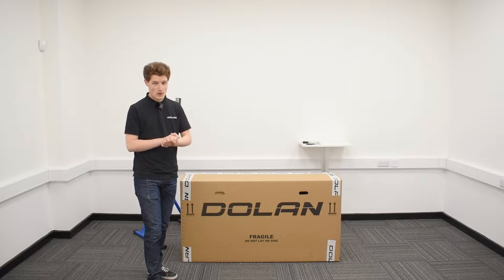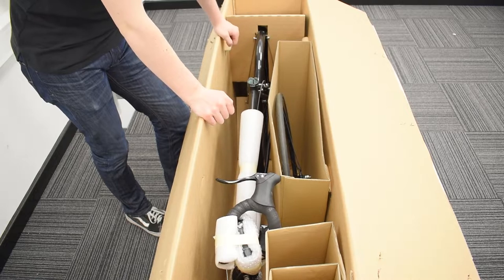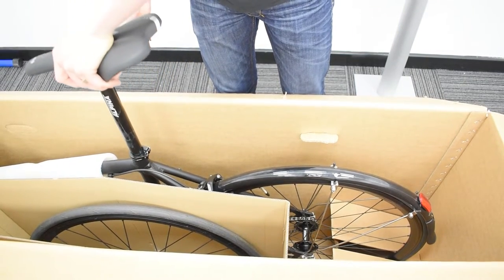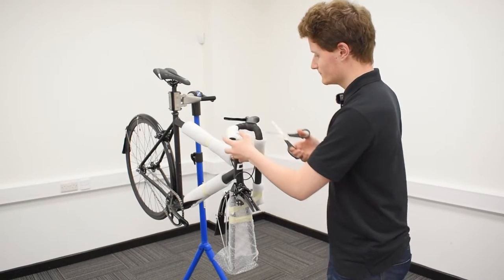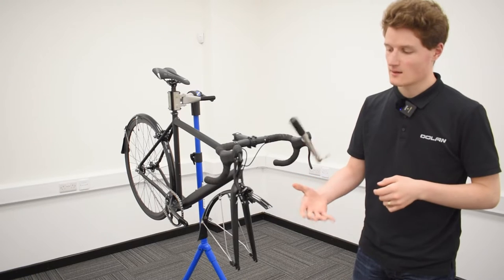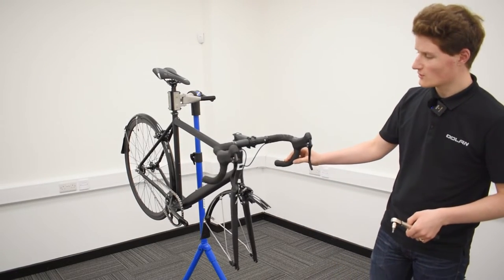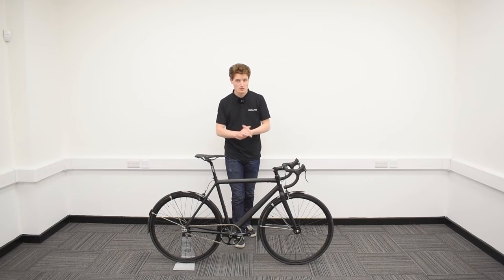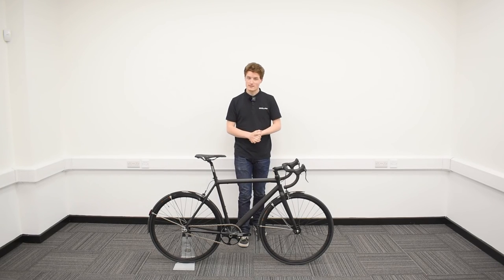Dolan FXE Aluminium Fixie Bike Unboxing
John takes you through the unboxing and setting up of your New FXE Aluminium Fixie Bike.